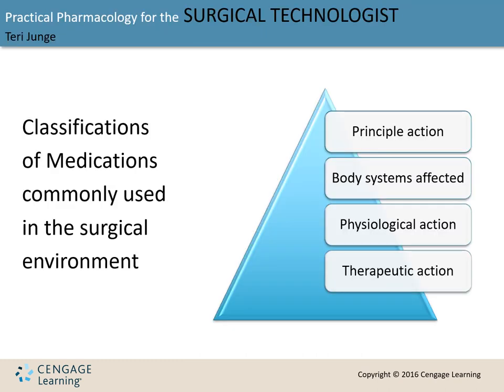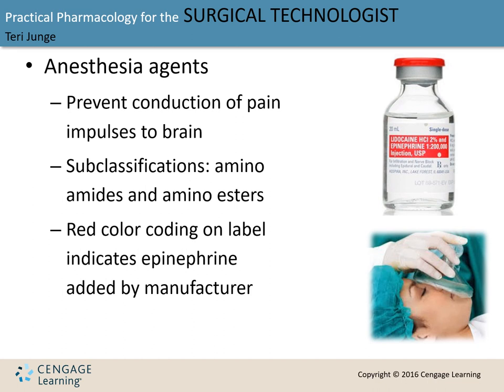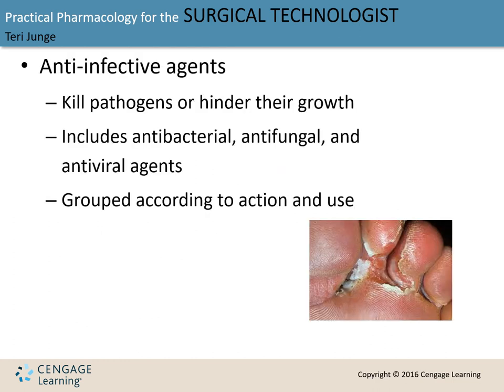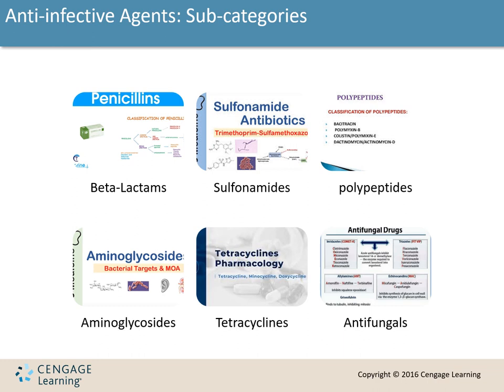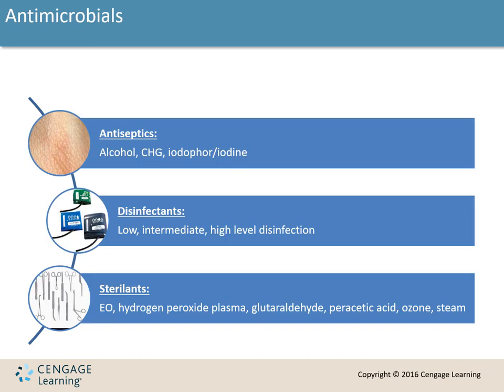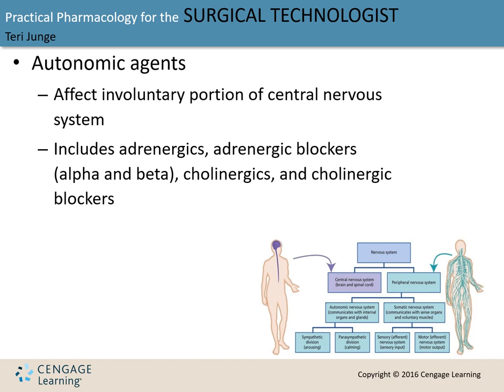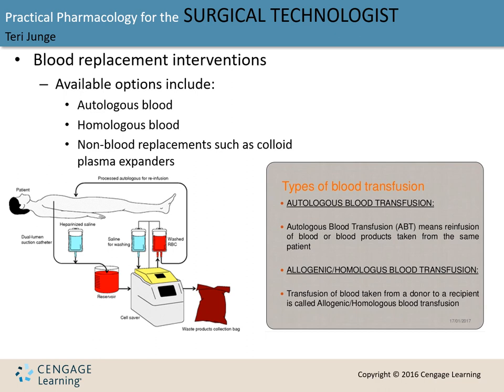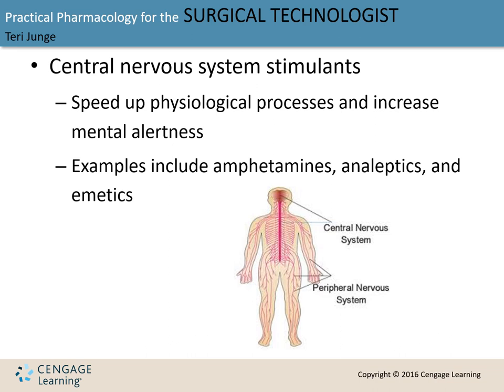Pharm CH10 Lecture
Pharmacology for the ST. Common meds used in the operating room.